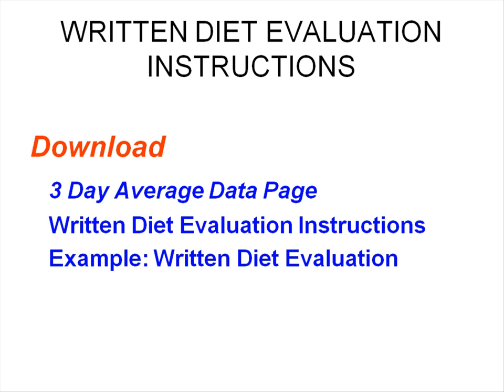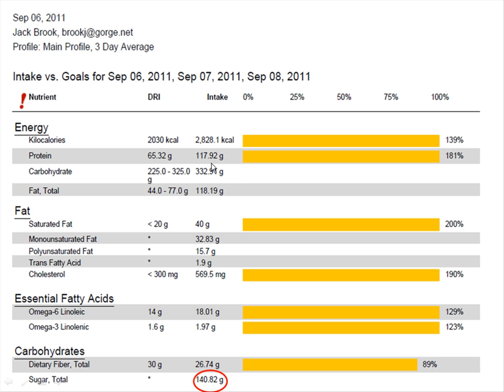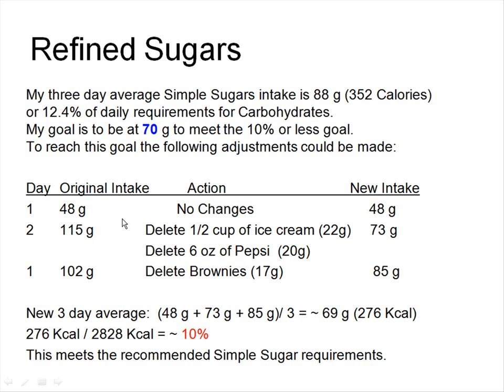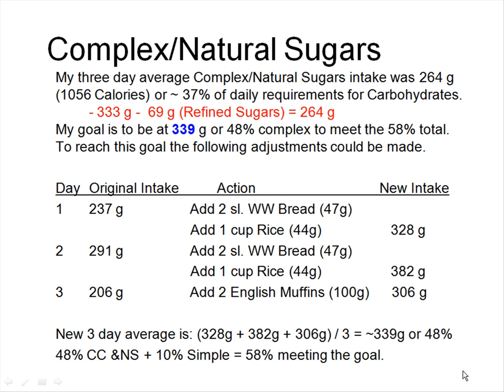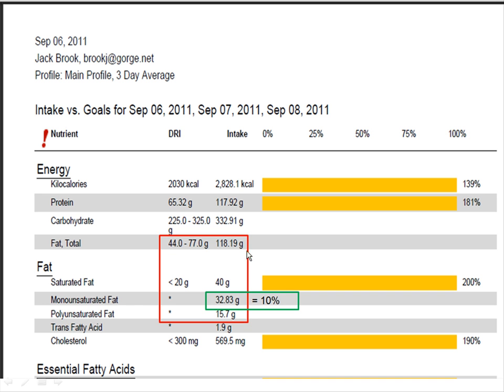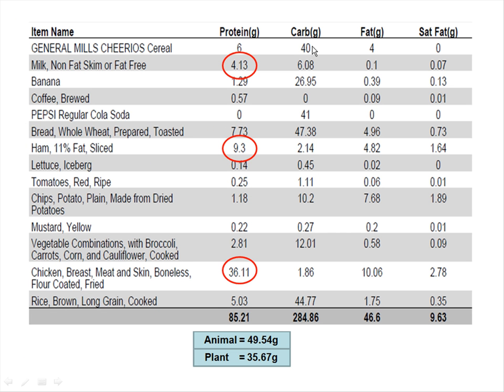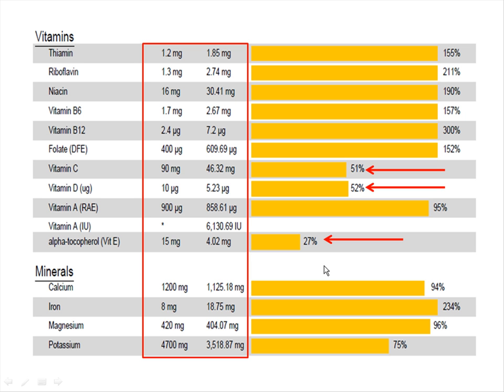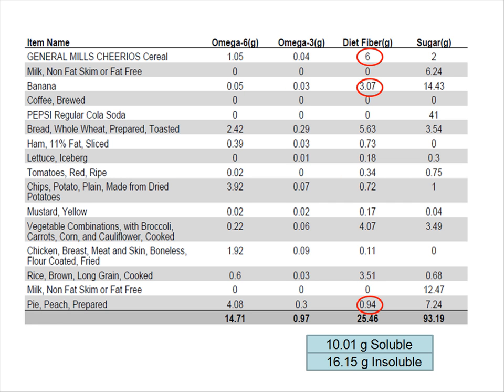Written Diet Evaluation Instructions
A video by Jack Brook for students at Columbia Gorge Community College